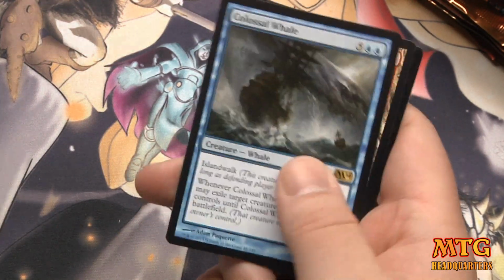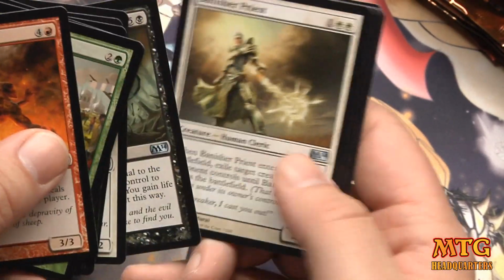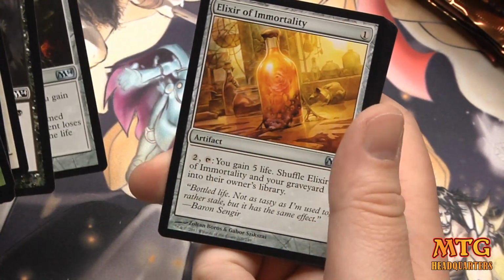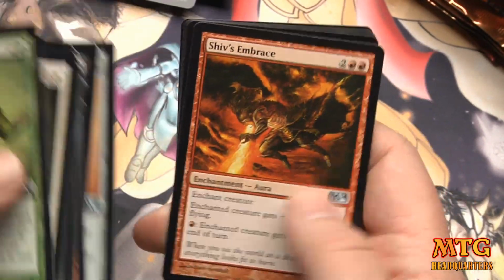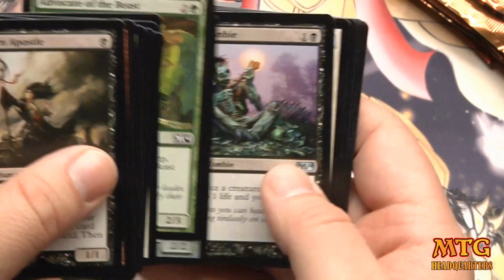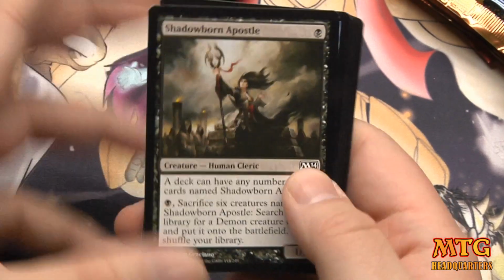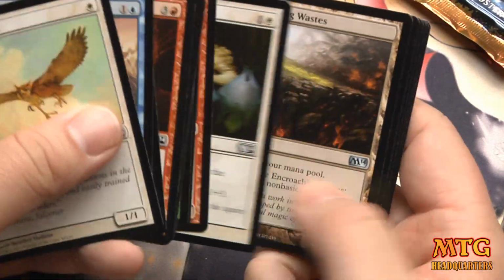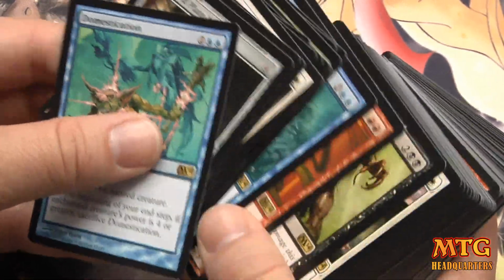M14 Core Set Booster Box Opening! Neat.